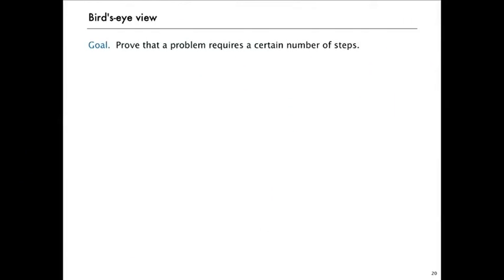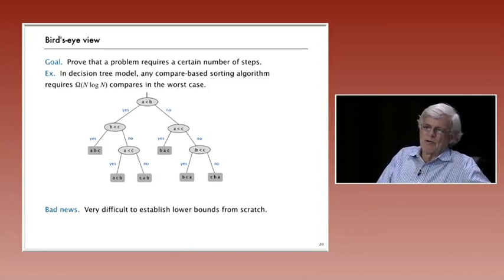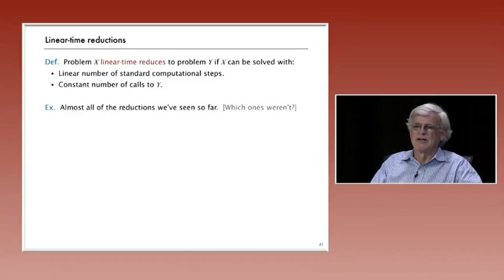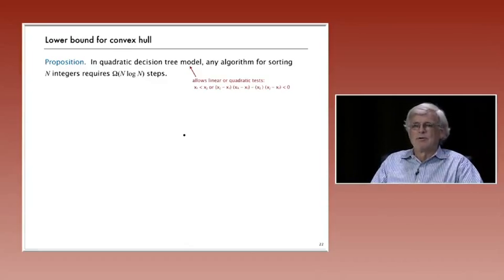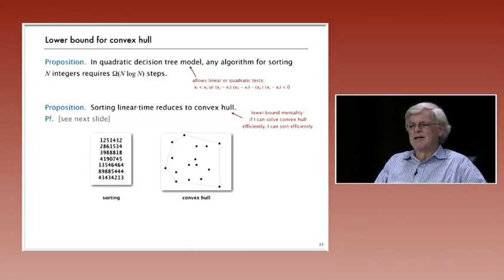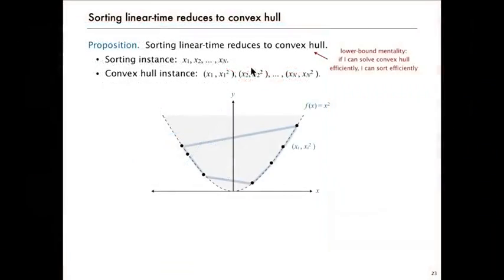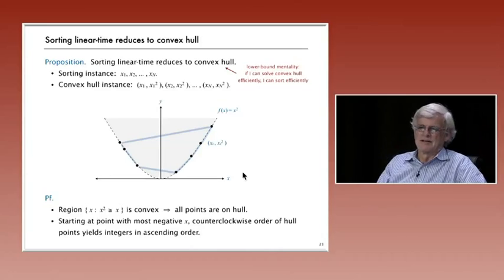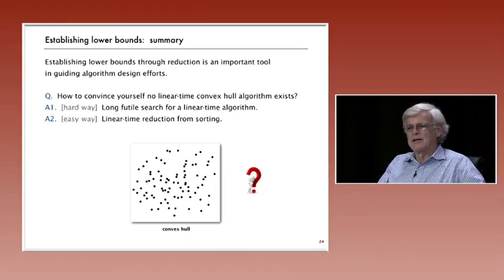Reductions Establishing Lower Bounds 9 16